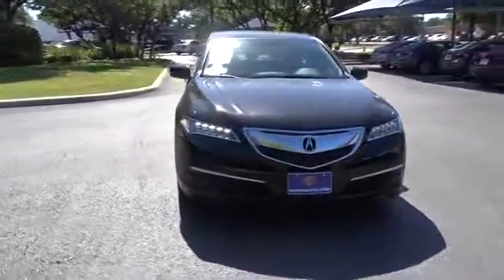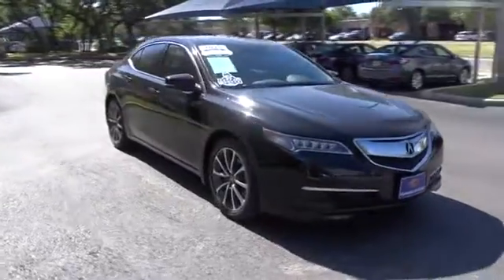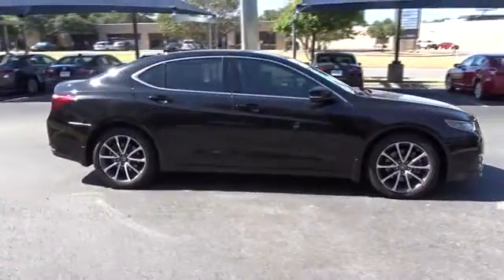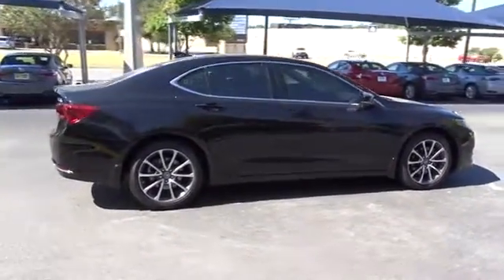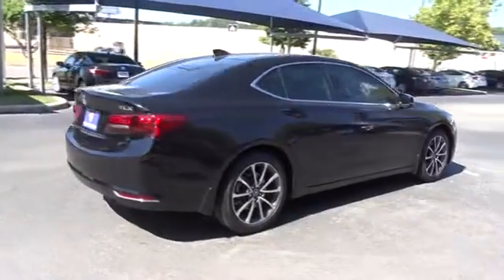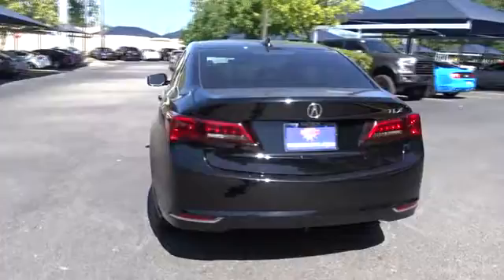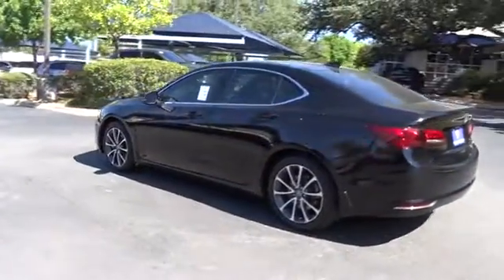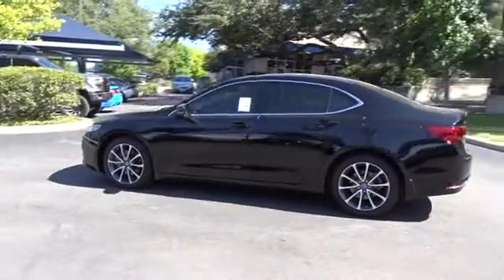2015 Acura TLX San Antonio, Austin, Houston, Dallas, Boerne, TX AW9026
2015 Acura TLX
2015 Acura TLX V6 Tech - Stock#: AW9026 - VIN#: 19UUB2F58FA002223

Gunn Acura
11911 IH 10 W

RECENT ARRIVAL, V6 WITH TECHNOLOGY PACKAGE, ACURA CERTIFIED !!CARFAX One-Owner. Awards:* 2015 IIHS Top Safety Pick+ * 2015 KBB.com 10 Best Luxury Cars Under $35,000 * 2015 KBB.com Our 10 Favorite New-for-2015 CarsFor more information, Kelley Blue Book is a registered trademark of Kelley Blue Book Co., Inc.*Insurance Institute for Highway Safety. Certified. Reviews:* Quiet interior; good fuel economy ratings; sporty handling, particularly with all-wheel drive; plenty of features for the money. Source: Edmunds* Introducing the all new 2015 Acura TLX. The TLX has been shaped and trimmed to reduce drag, lift, turbulence, and rolling resistance. Weight has been reduced by using lighter tougher metals such as aluminum and ultra high strength steel. The 8-Speed 2.4L engine with 206hp with 182 lb-ft of torque has a Dual Clutch Transmission making upshifts and downshifts swift and seamless. Also available is a 9-Speed 3.5L V6 with 290hp and 267 lb-ft of torque featuring Variable Cylinder Management which lets the engine transition to three cylinders at cruising speeds enhancing fuel efficiency. Standard Precision All-Wheel Steer delivers unprecedented handling and is the first system that enables the rear wheels to adjust toe angles independently. Super Handling All-Wheel Drive is also available to direct engine power to match weight distribution. 10 stunning Jewel Eye LED headlights appear like gems in a jeweler's case and light up the night. The beauty continues inside with lit analog gauges and the On Demand Multi-Use Display touchscreen which controls audio and climate functions. The Audio System with a 15GB HDD media storage and 7 speakers allows functionality with multiple sources including USB, CD, Sirius XM, and Pandora. Also available is a 10 speaker premium system by ELS Studio. The Acura Navigation System uses hard drive data for ultra-fast response on the 8-inch screen and can display menus, maps and directions along with additional features such as Zagat restaurant reviews and real-time traffic. Acoustic noise-dampening foam introduced into the unibody provides vault-like silence. Available safety features include lane keeping assist, adaptive cruise control, blind spot warnings, and parking sensors. Source: The Manufacturer SummaryRecent Arrival!